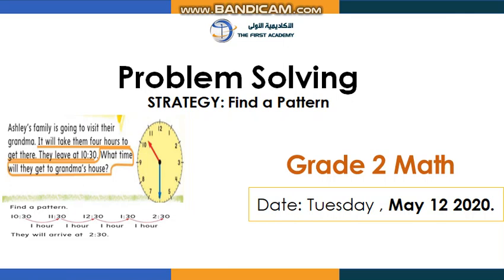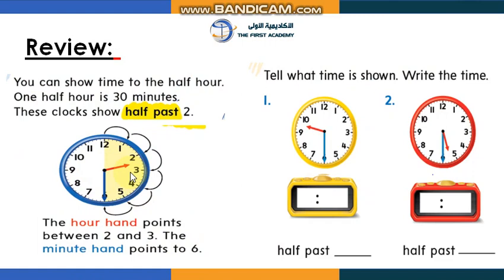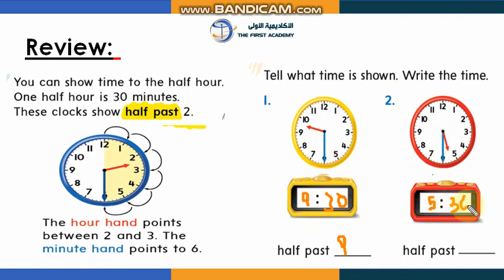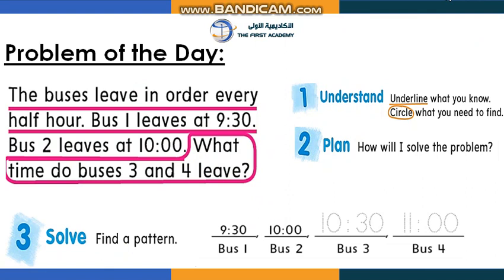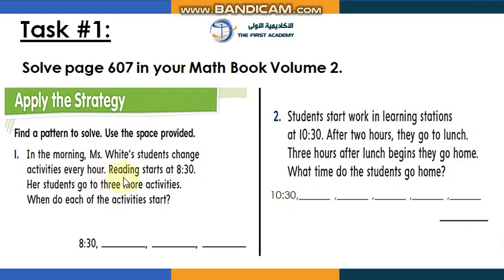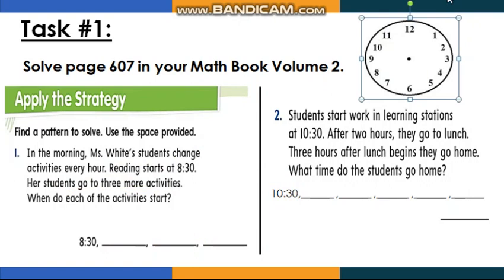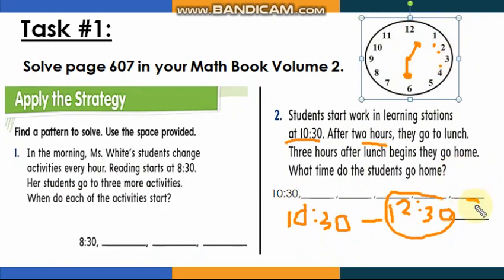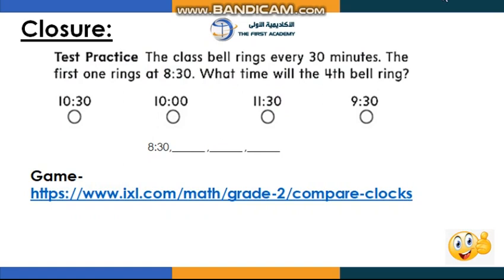Problem Solving STRATEGY: Find a Pattern